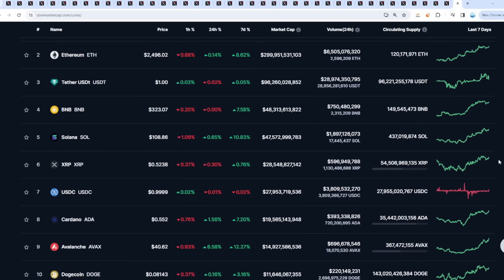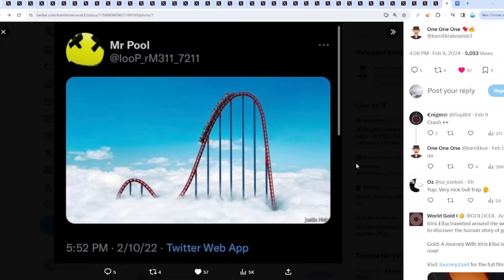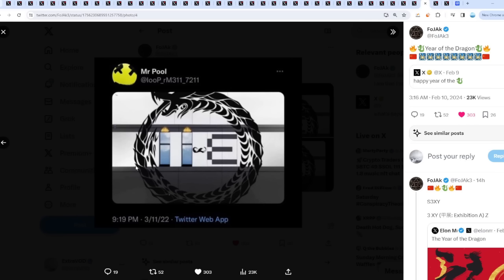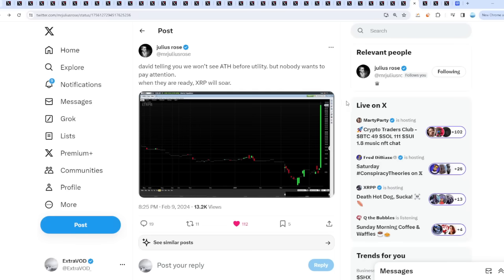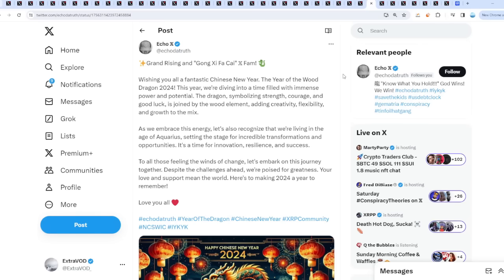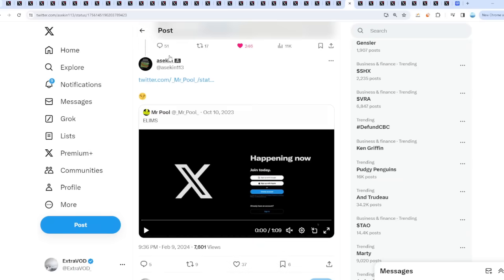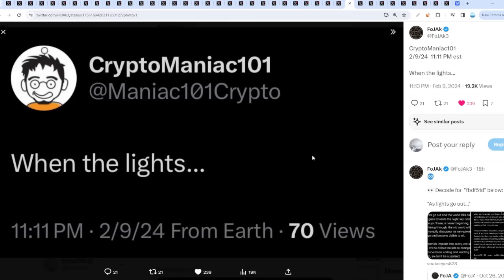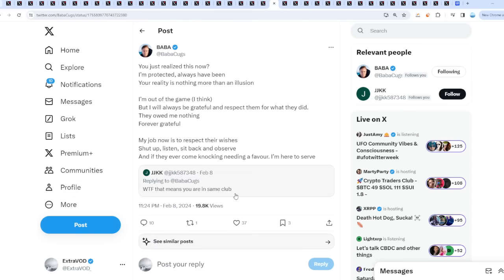Ripple XRP RIDDLERS CONFIRMED 2024 THIS YEAR COULD IT BE TIME SURE SEEMS LIKE IT!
(Cryptocurrency News)

Links -